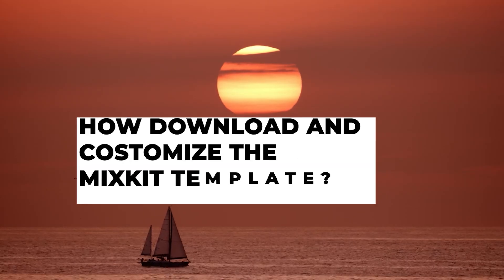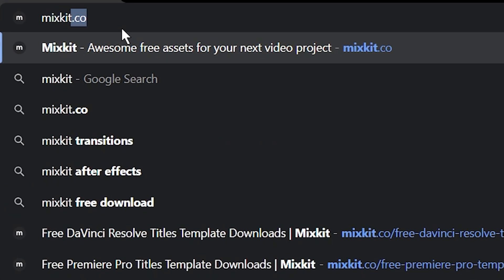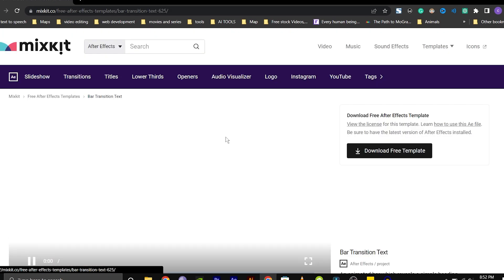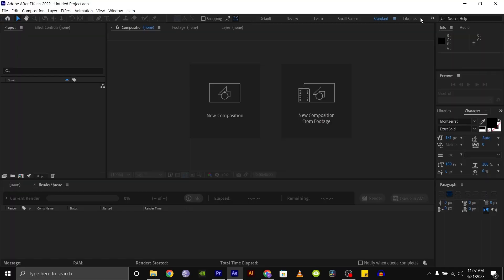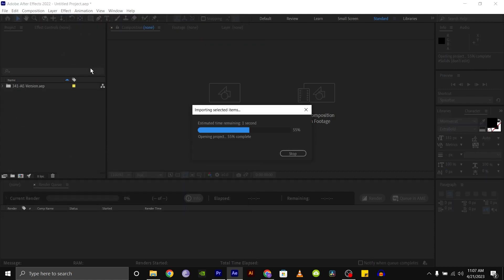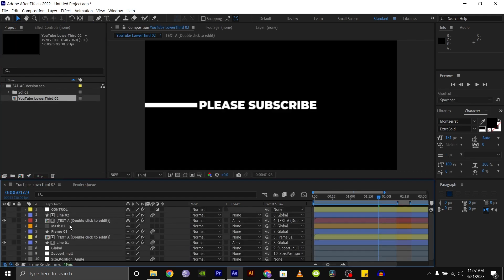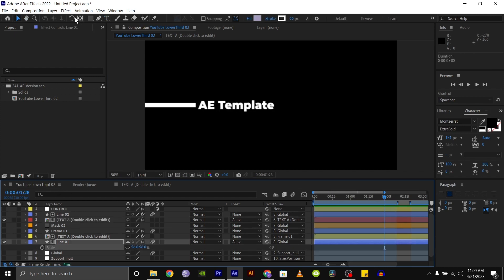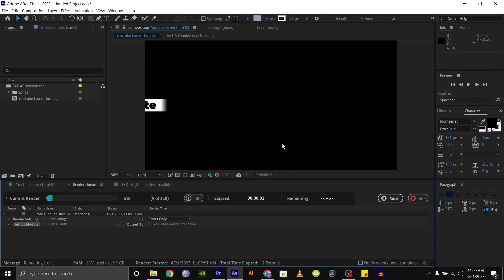How to Easily Customize the After Effects Mixkit Template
Mixkit is a website that provides free templates, videos, and music for creative projects.